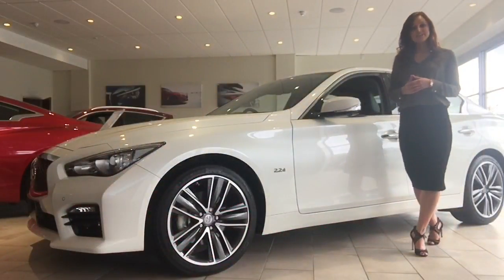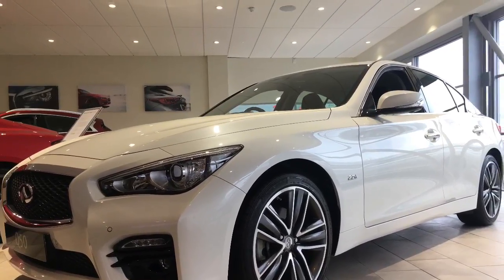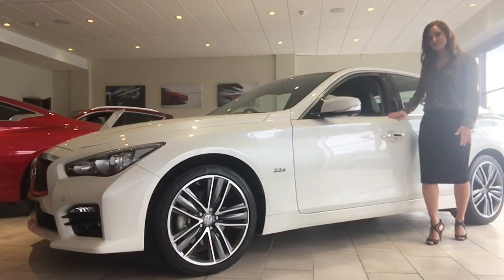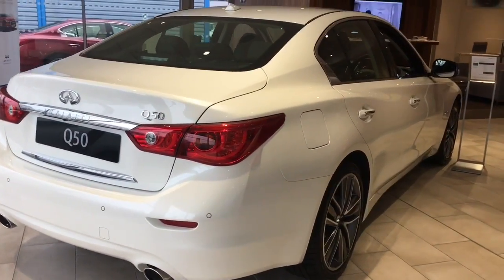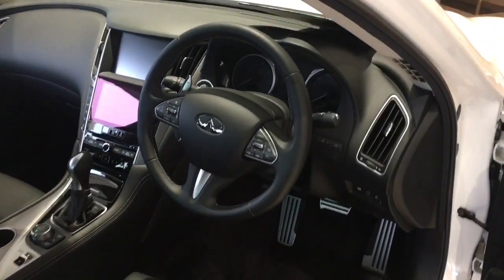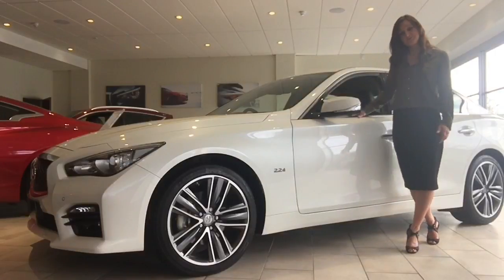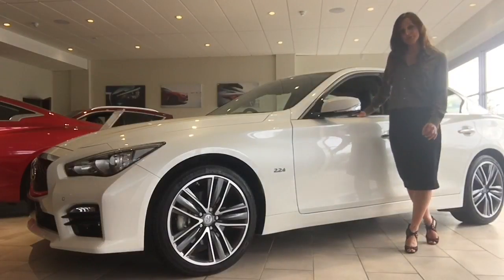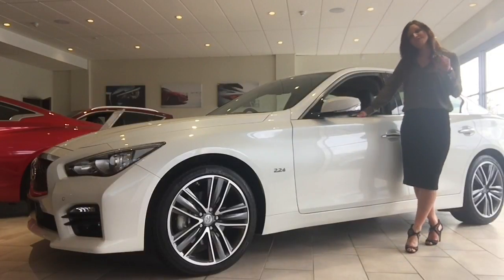Infiniti Q50 Sport